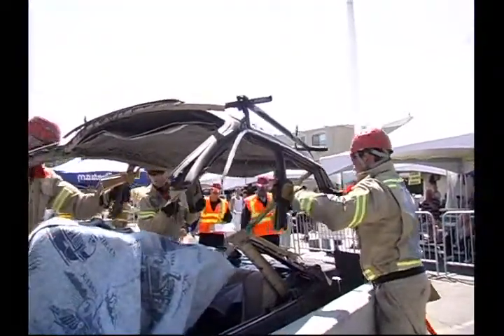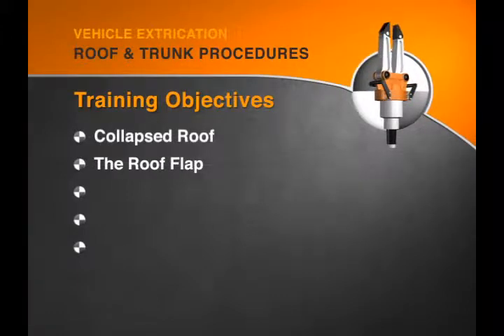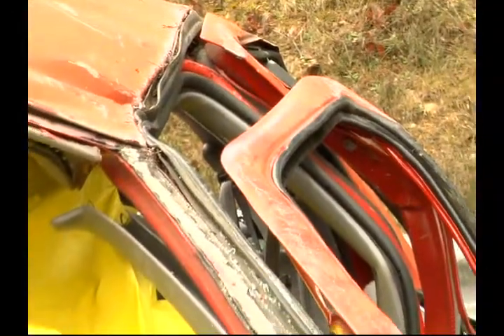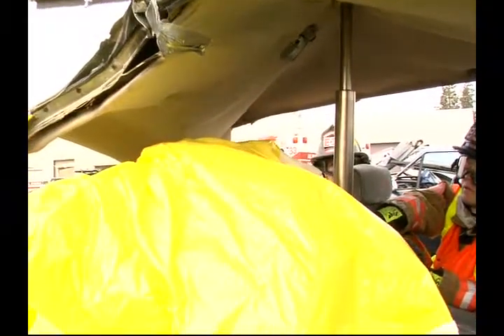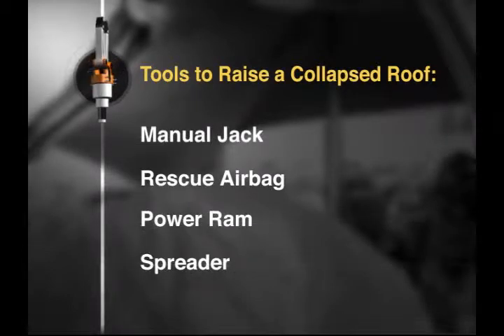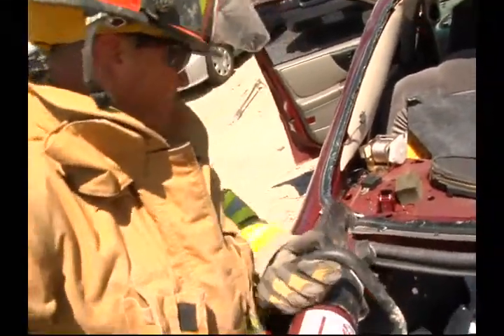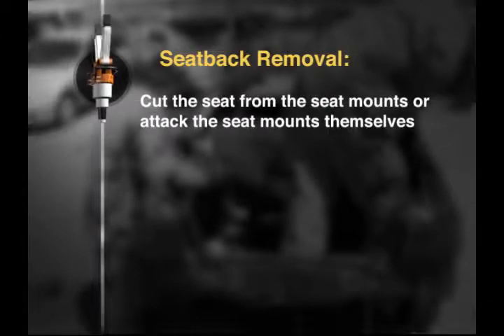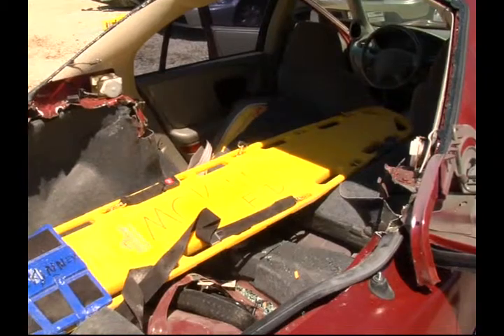Vehicle Extrication Disk 6 Roof and Trunk